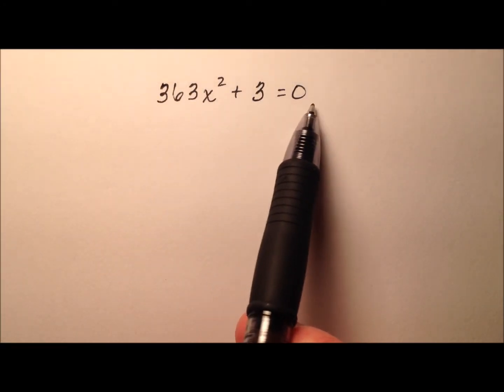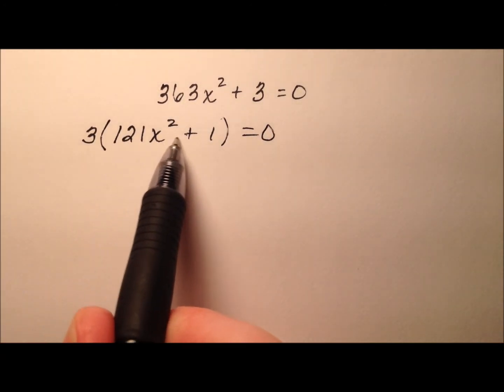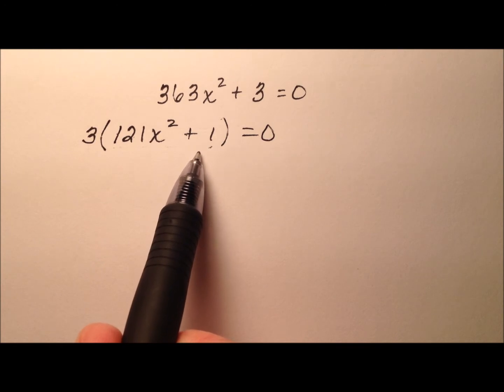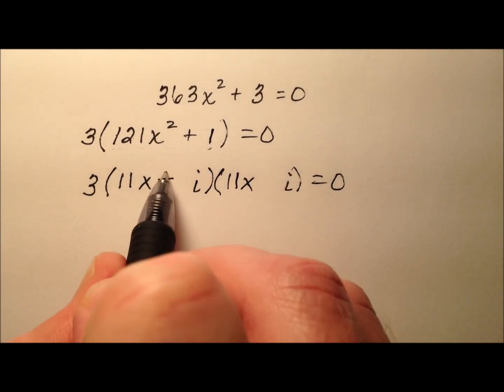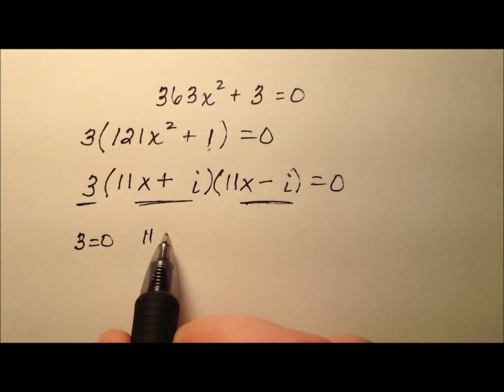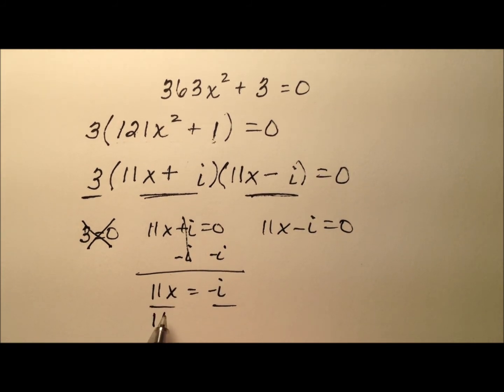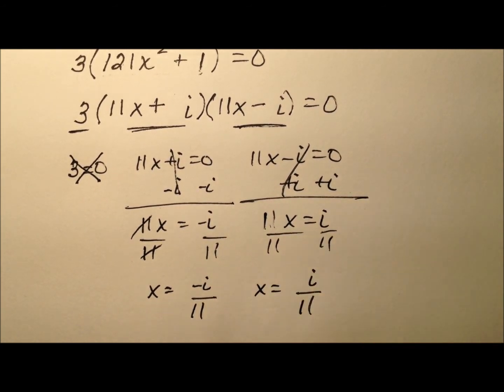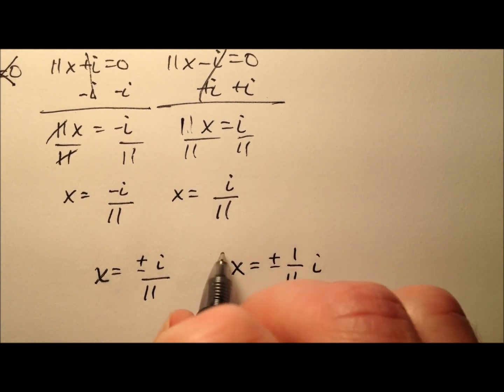Solving Quadratic Equations with Complex Roots by Factoring (Example)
This video walks through the solution to a quadratic equation with complex roots by factoring.